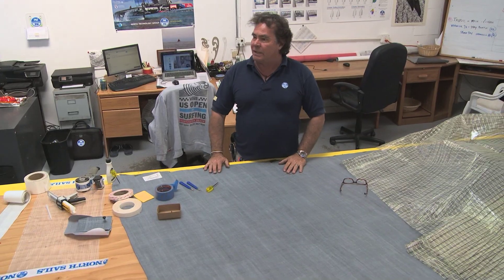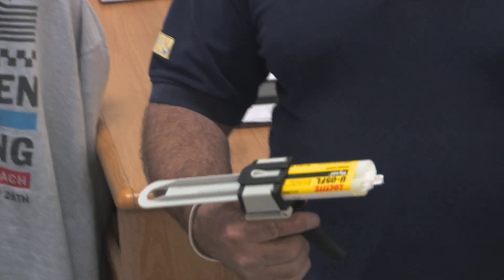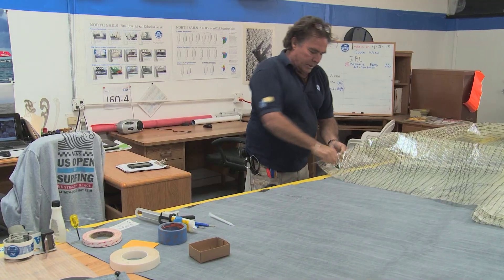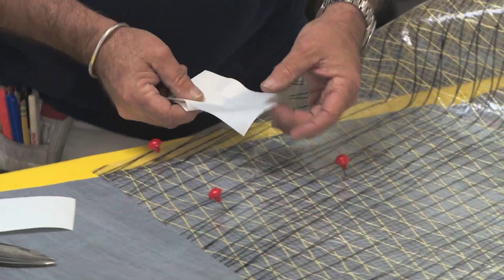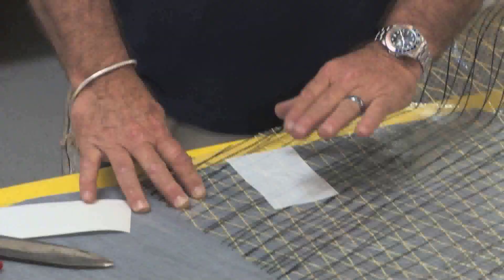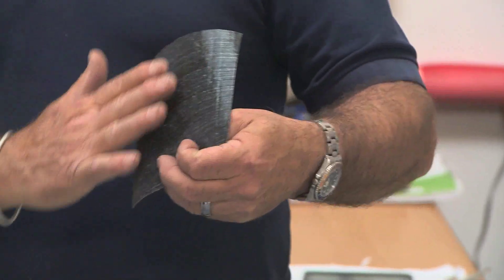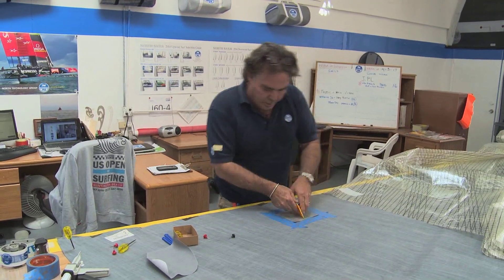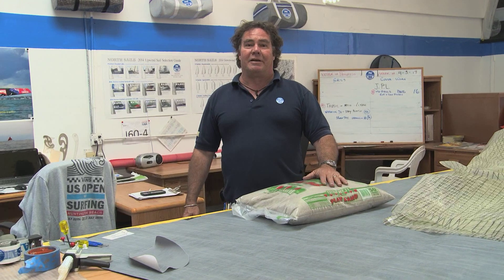The Art Of: Ships - How To Repair a Sail (Exclusive) - Ovation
Master sail maker Dolph Gabeler gives a tutorial on repairing a broken sail.

Watch The Art Of: Ships on Sunday, July 6 at 7:30ET.